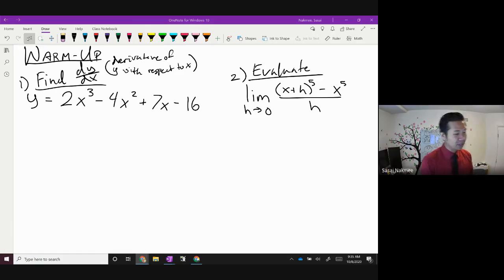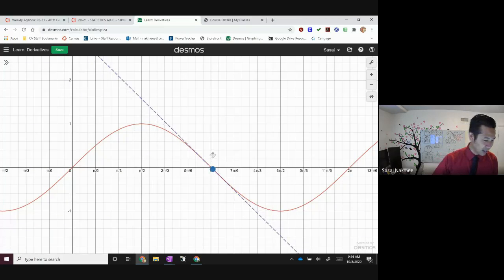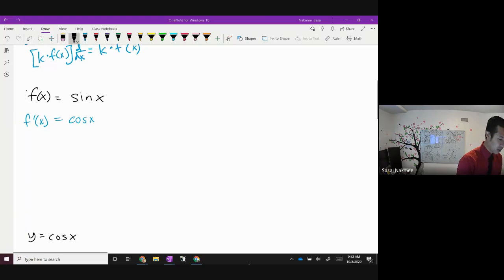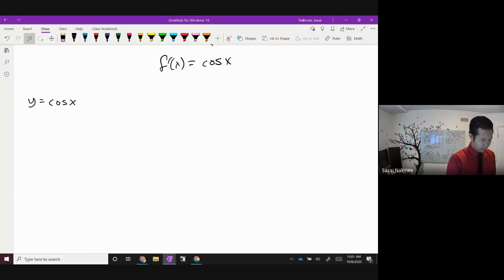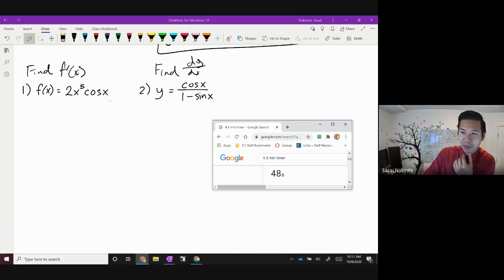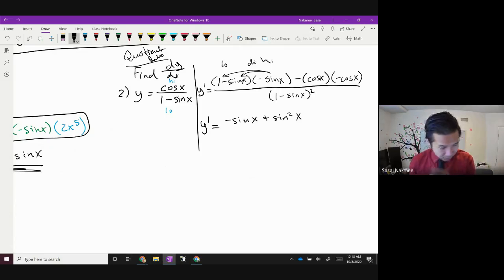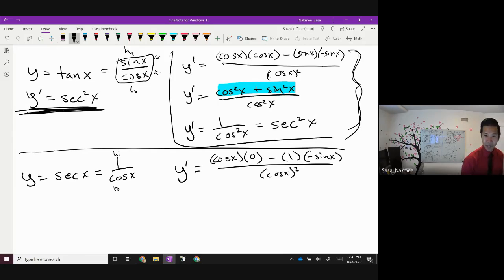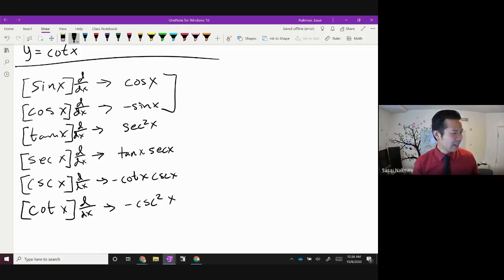AP Calc AB Unit 2.3 (10-8-20)